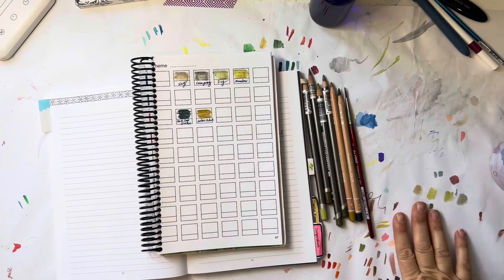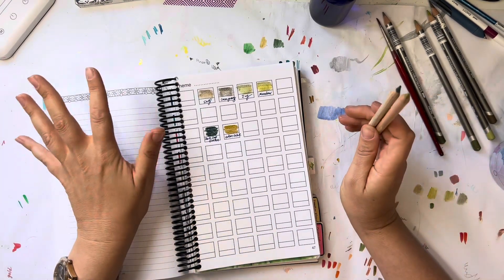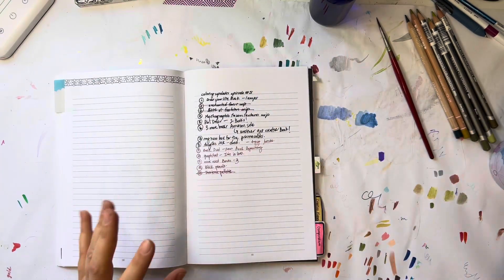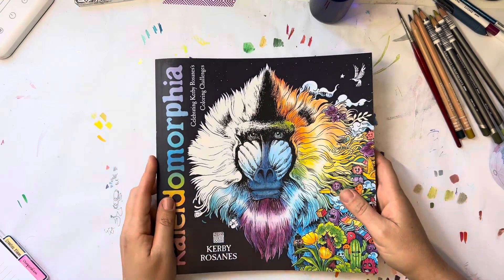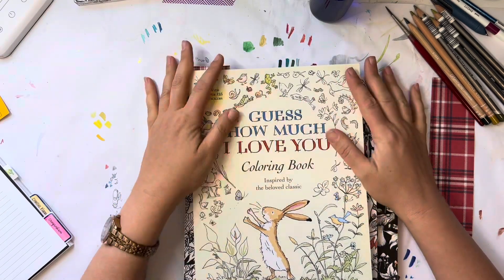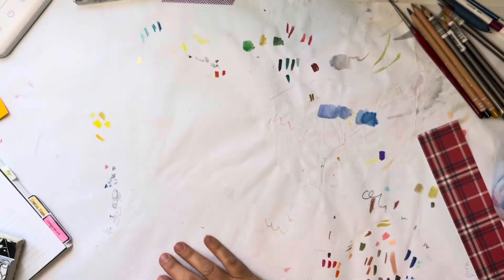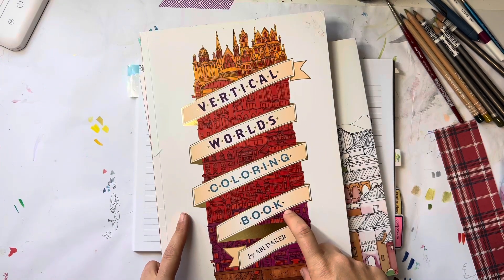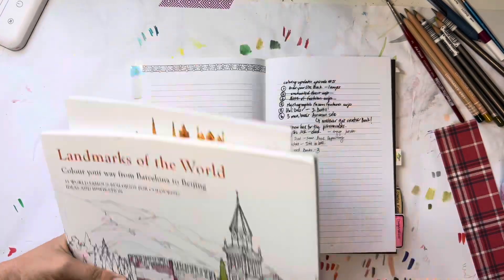Maia’s Coloring Updates - Episode #4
Moomin coloring book

Dimensions coloring book

Reverse coloring book

Art supply drawers

Dreamland coloring book